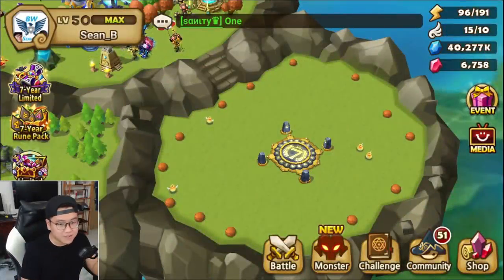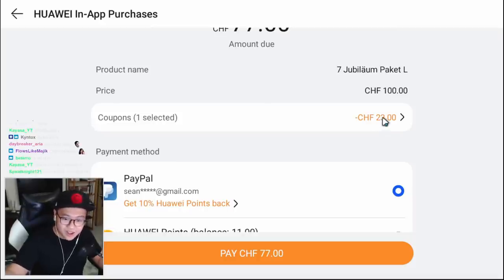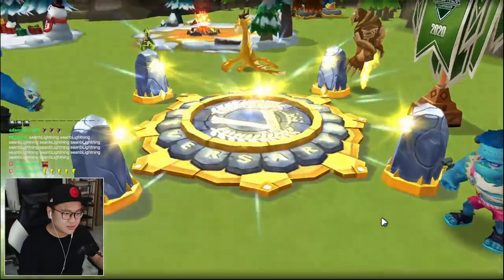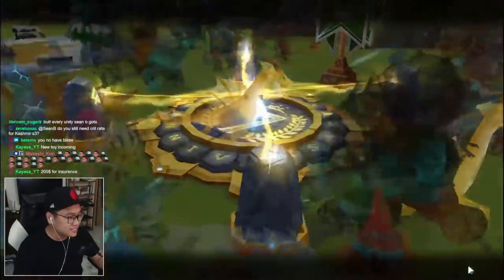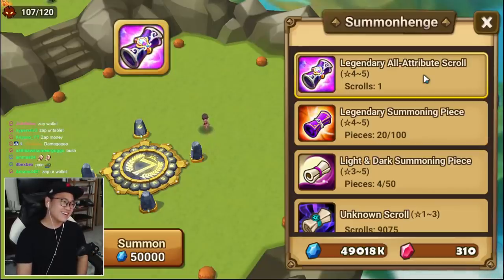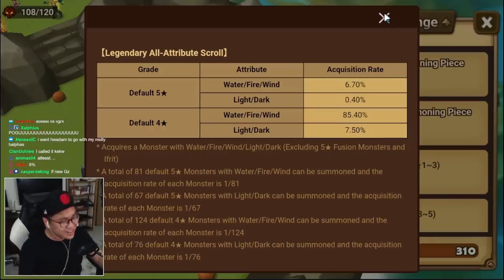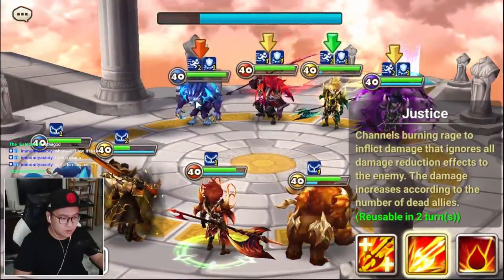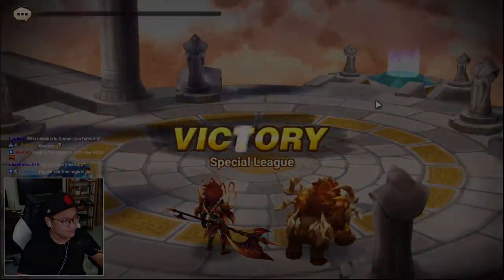$100 Worth?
Please find the instructions on how to get discounted packs in Summoners War in there Discord server

1. If you are using Non-Huawei phone, go to AppGallery Homepage: appgallery.huawei.com, to download the HUAWEI AppGallery app.
2. Download "HUAWEI HMS Core" from AppGallery.
3. Register a Huawei account, make sure setting your AppGallery country to Switzerland
4, Download the Summoners War from AppGallery
5, visit the "Campaign card“ from AppGallery home page to access the coupon claim page.

SeanB summon session with the new Legendary All Attribute Scrolls in Summoners War